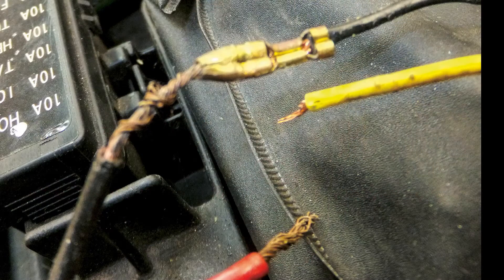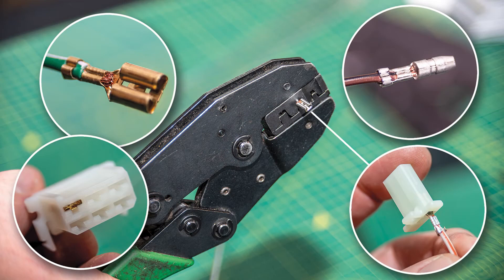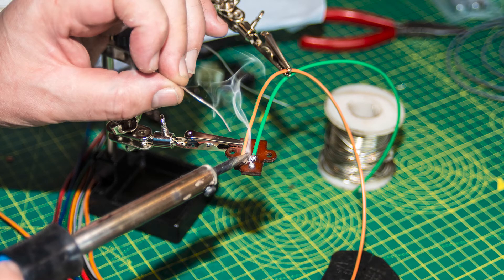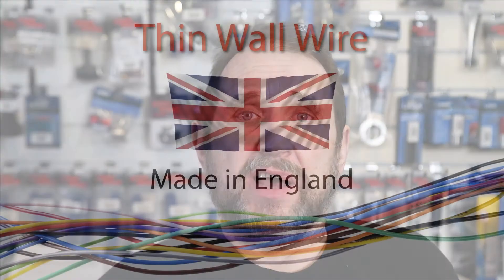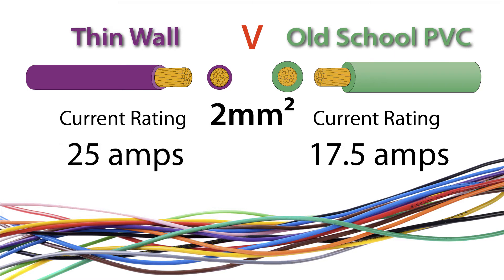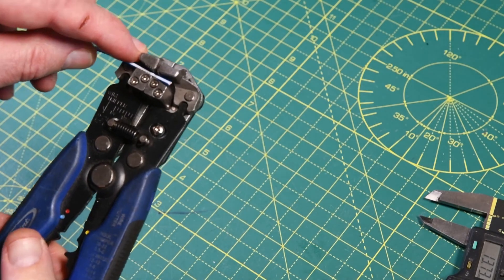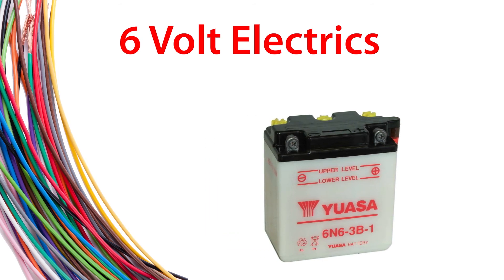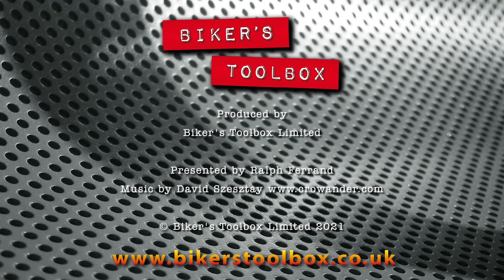Motorcycle Electrics Tutorial Part 1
This is a video tutorial from Biker's Toolbox. It is the first in a new series we are producing explaining how to repair and restore motorcycle wiring.